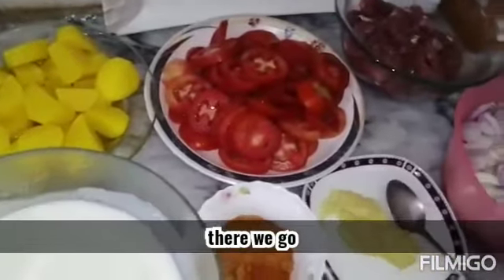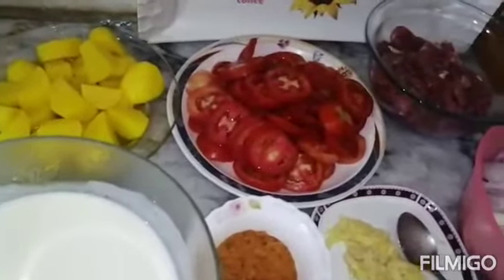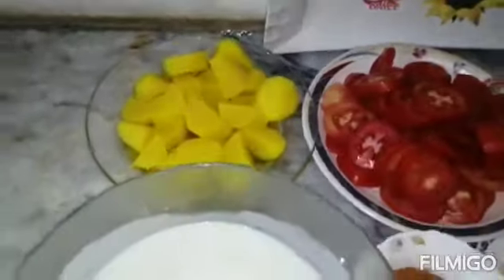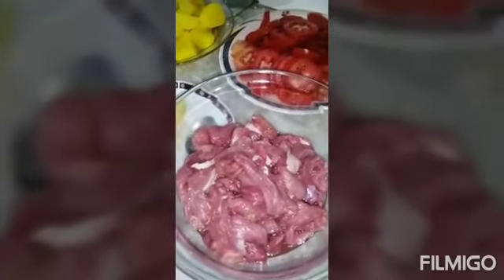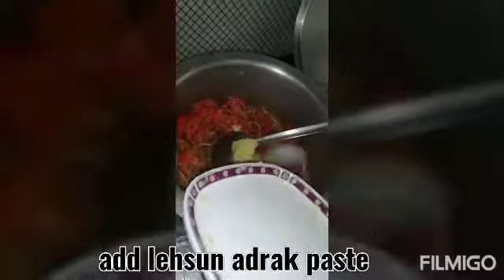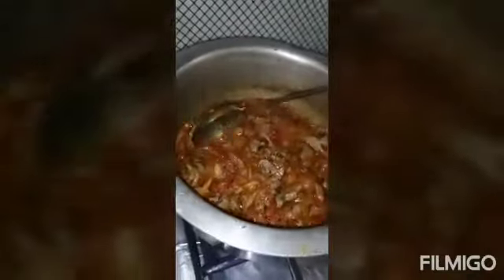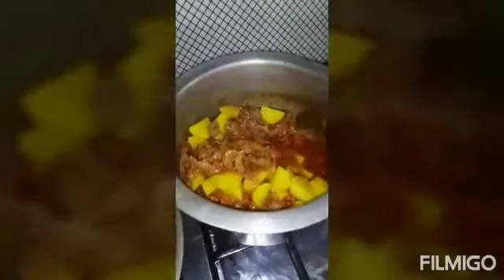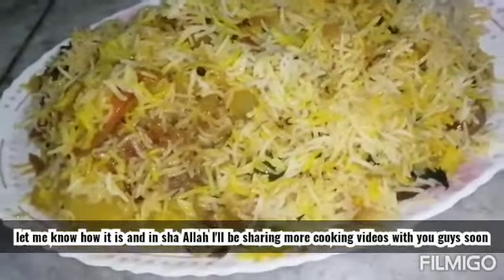Beef bihari BBQ biryani || quarantine recipie